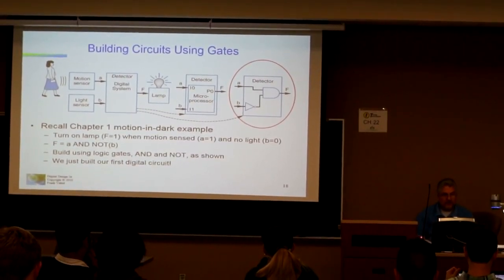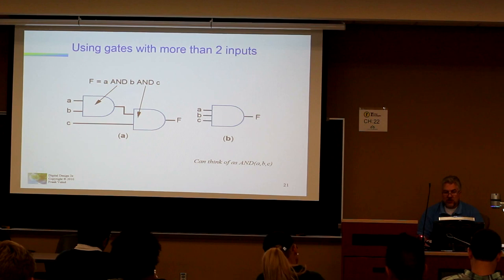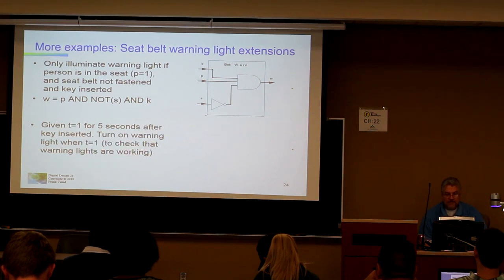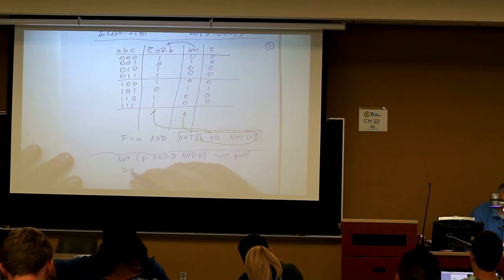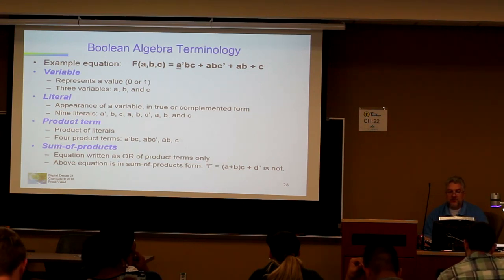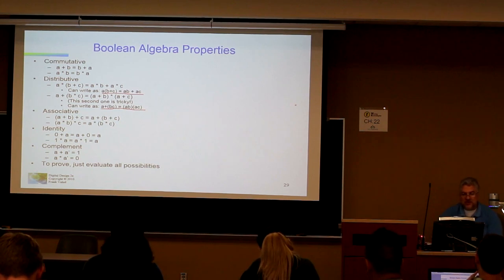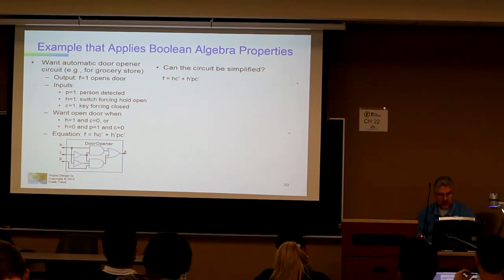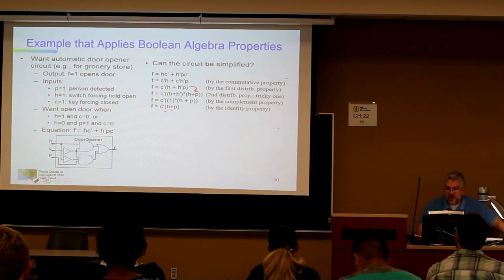Digital Design Introduction to Boolean Algebra